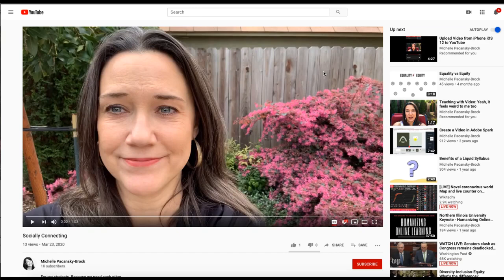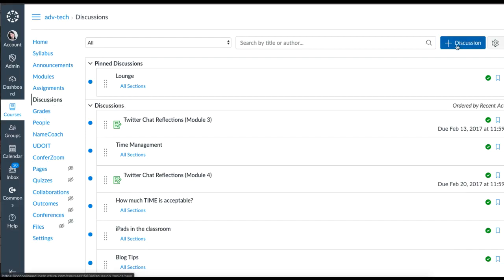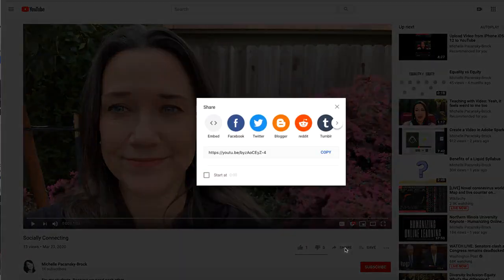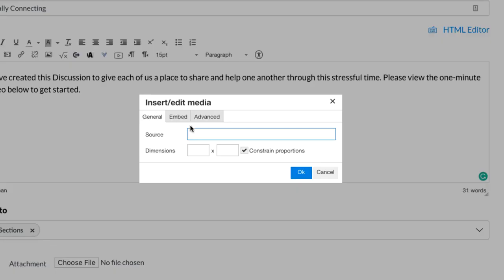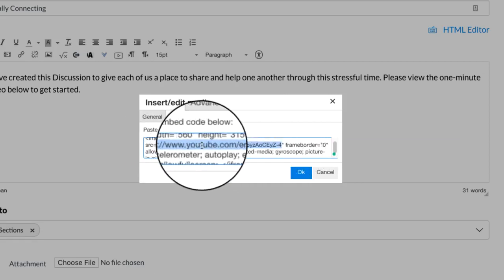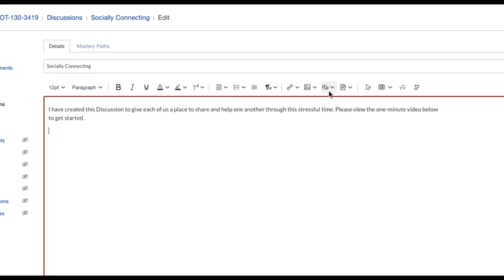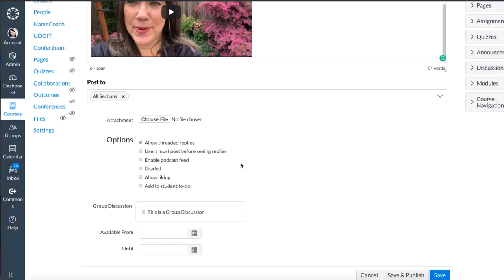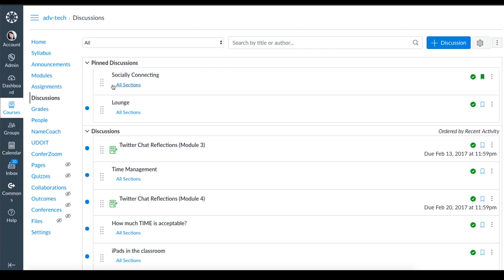How to Embed a Video in a Canvas Discussion Prompt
You can follow these same steps to embed a video on a Page or Announcement!